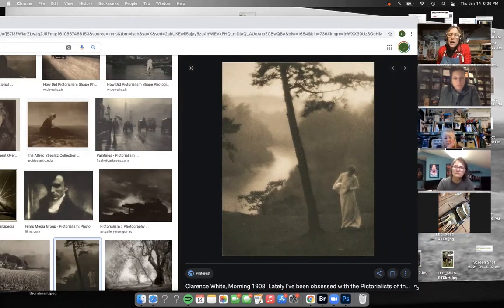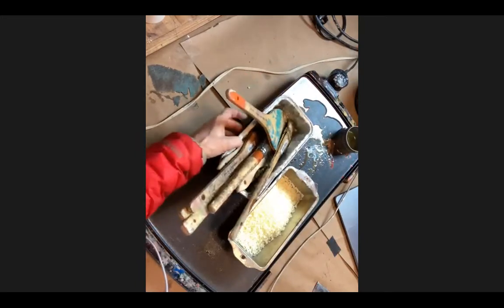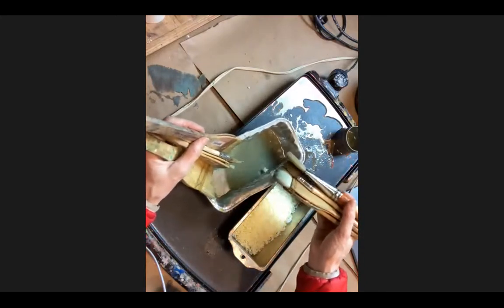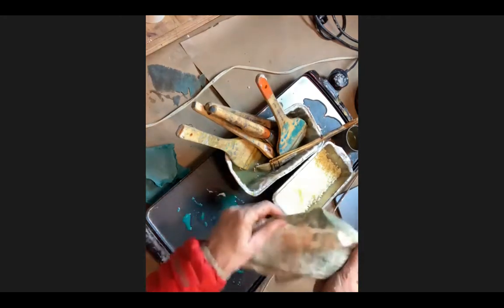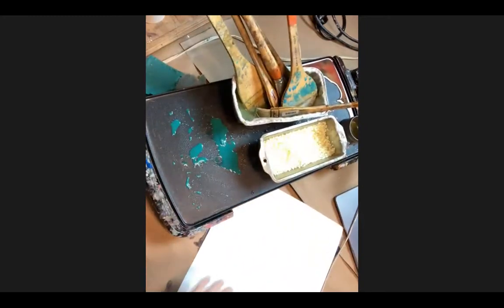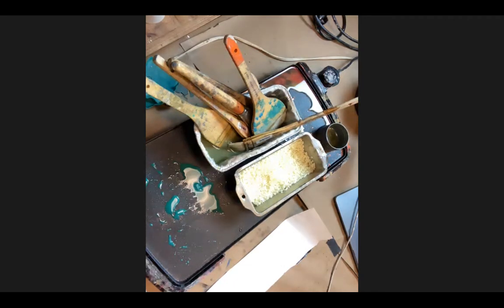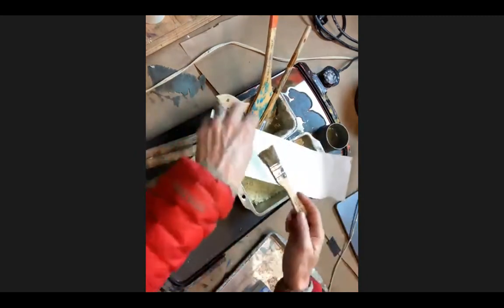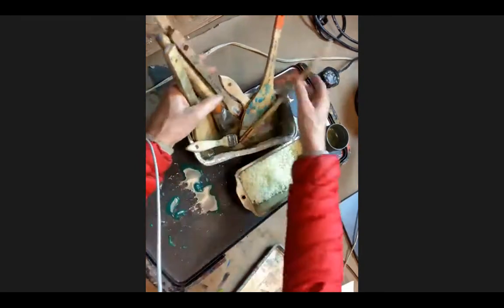Burn in the Basics #1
Basic Photo encaustic Zoom Class 2021